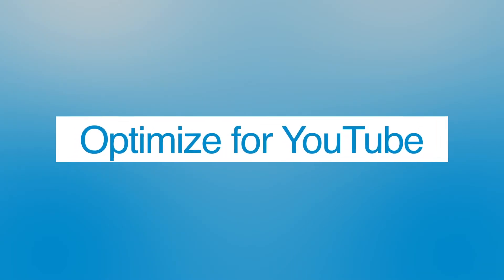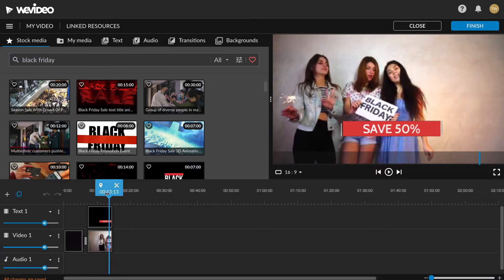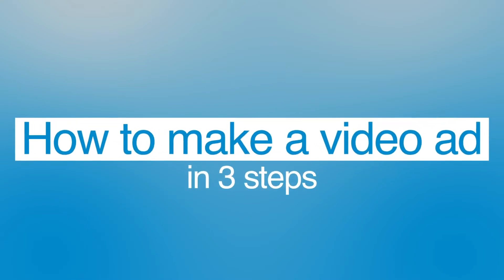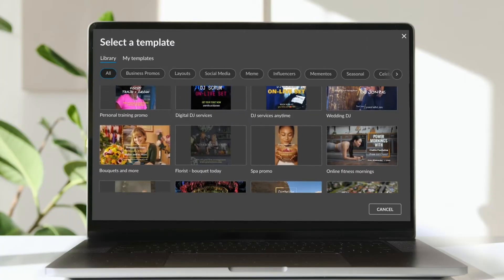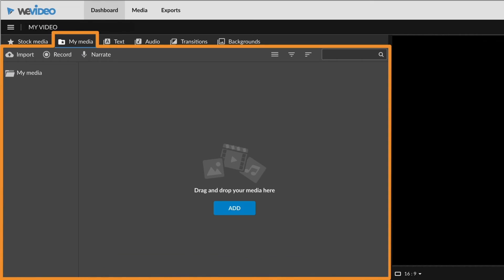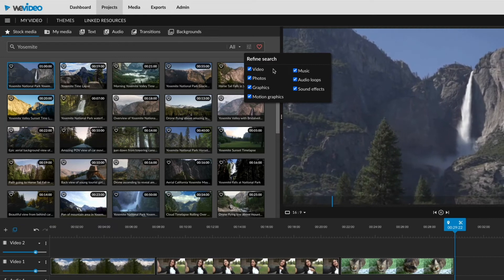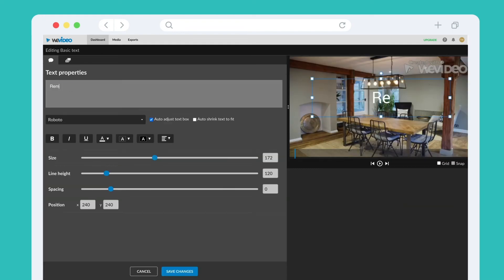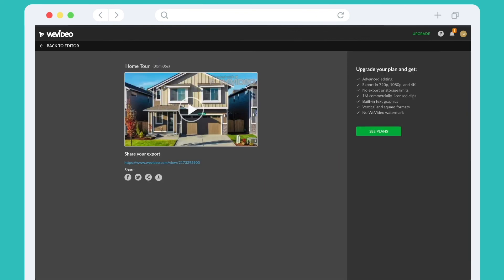Creating Youtube Ads with WeVideo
In this video, we’ll show you how to make video ads for YouTube with WeVideo.

Video ads are a great way to market your goods or services, spread brand awareness and convert more customers. Expand your reach and get more leads with video ads you can make yourself.

00:00 Intro to making video ads
00:30 Intro to YouTube
00:45 Planning your video
1:10 Knowing your audience
1:27 How long should your video be?
1:55 Optimize for YouTube
2:21 Call to action
3:00 How to start creating
4:16 Publish and share your ad

Got questions about making video ads for YouTube or about video editing in general?

About us:
WeVideo is an easy-to-use, cloud-based video editor. With over 40 million accounts created, WeVideo is the leading video creation platform for businesses, schools, and personal use and can be used on any device. Download the mobile app on iTunes or Google Play.